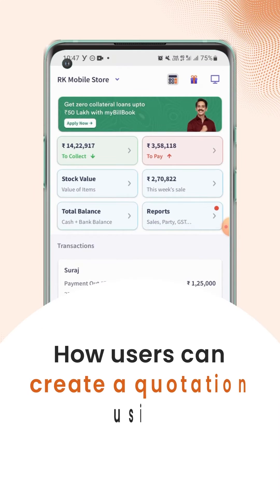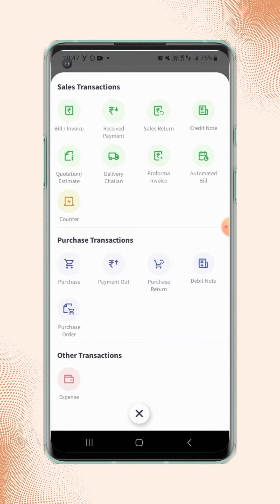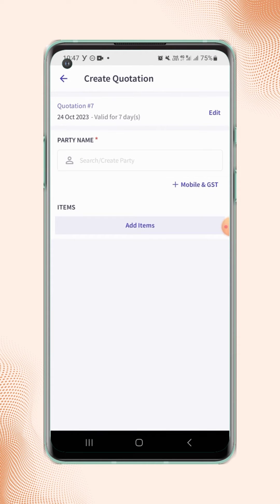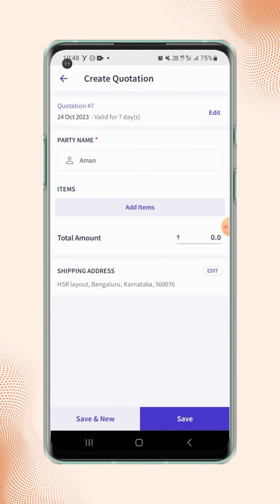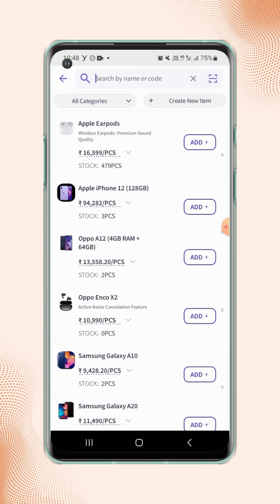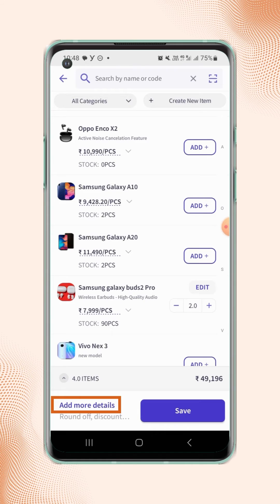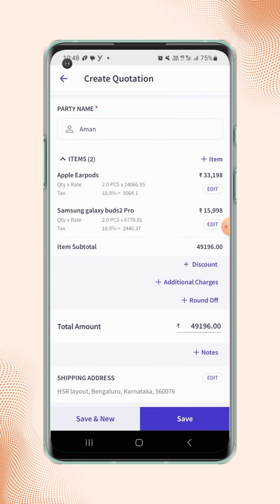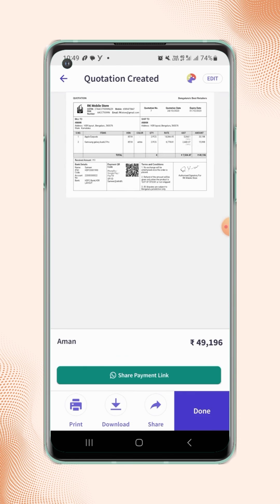How to create a quotation on myBillBook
Learn about How to create a quotation on myBillBook Software.